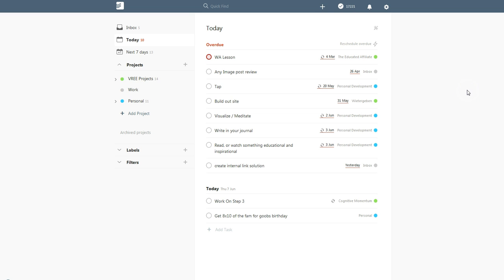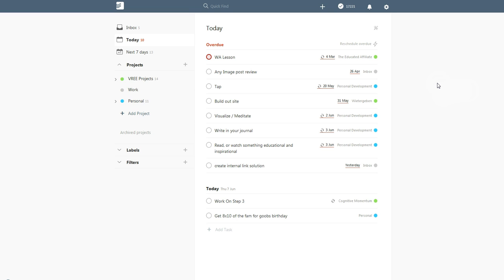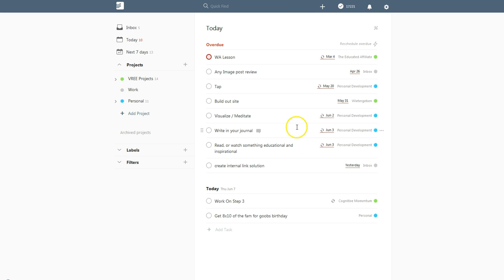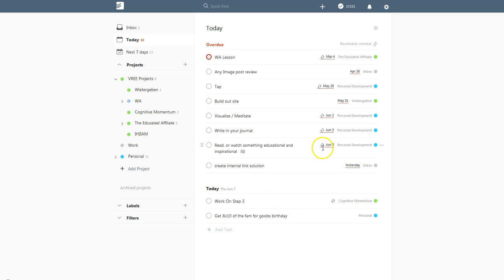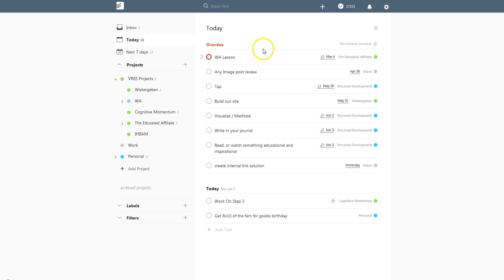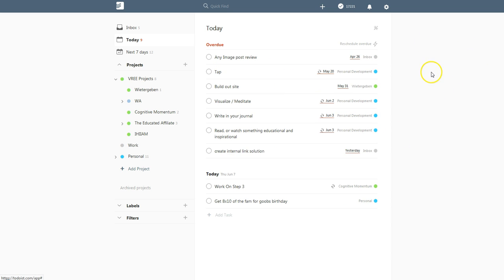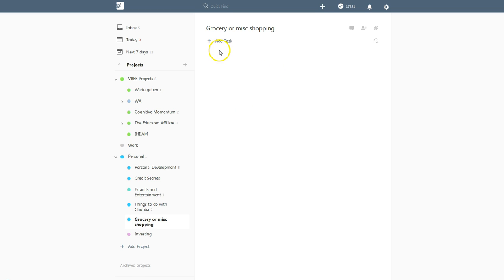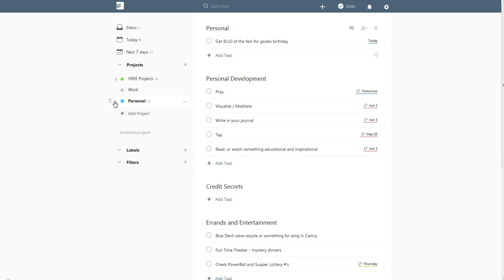todoist - Step 3 Start to create your daily momentum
This free app is one of the most important apps in my stable. It is much more than just a to-do list.